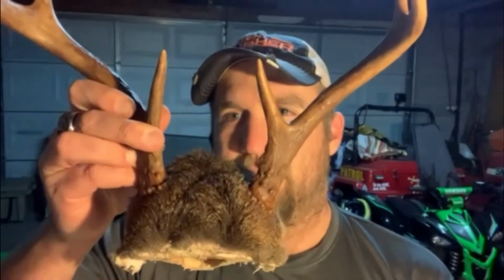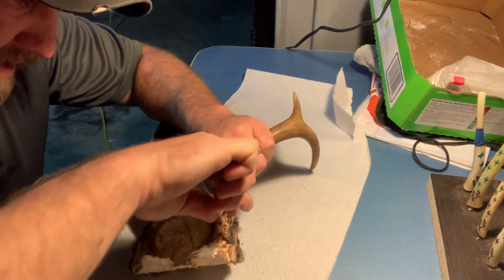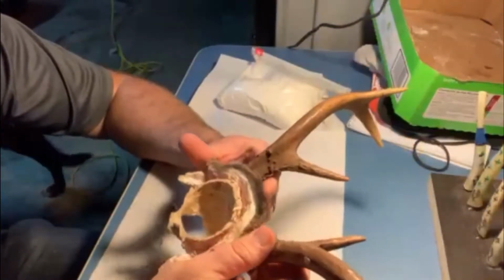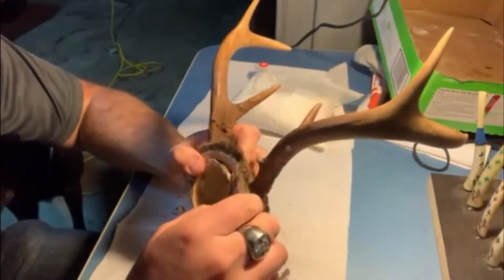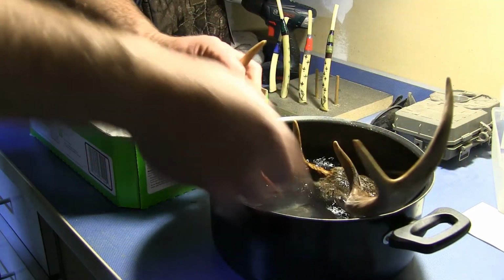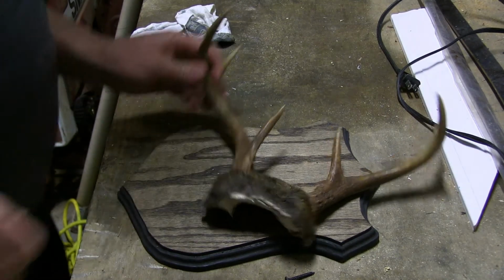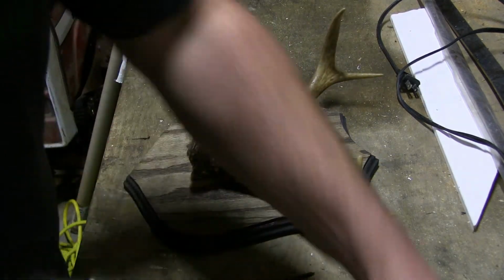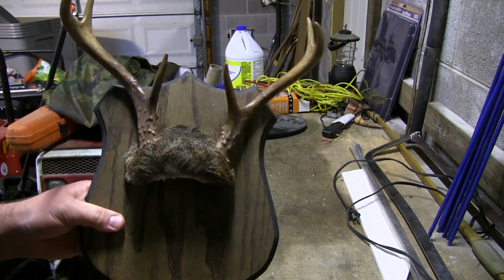DIY Skull Cap Deer Mount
Learn how to do a cheap easy deer antler skull cap mount at Home.